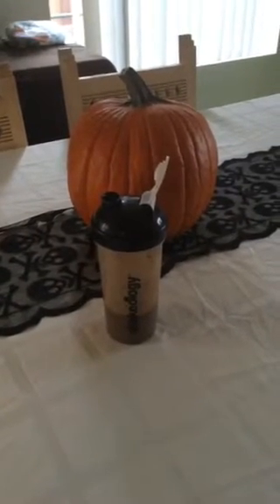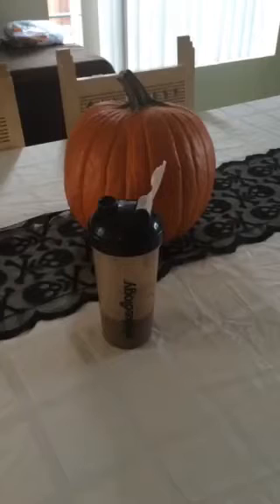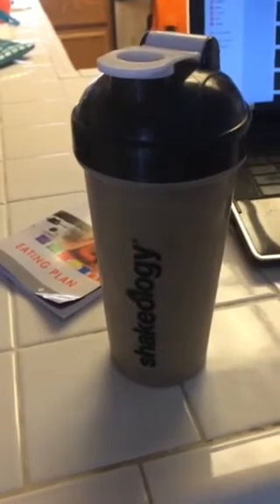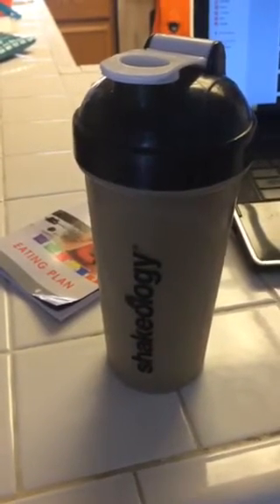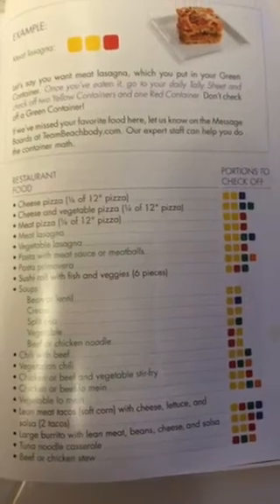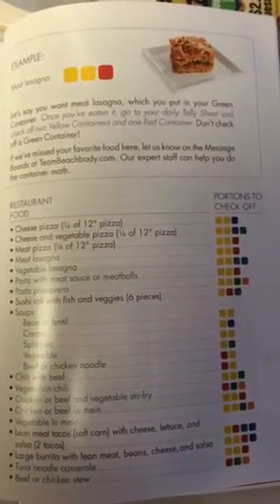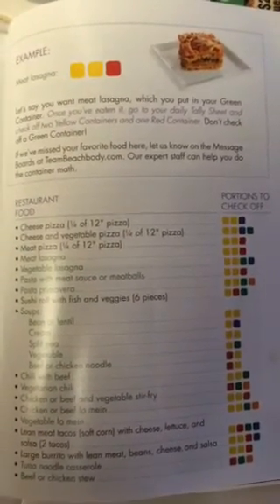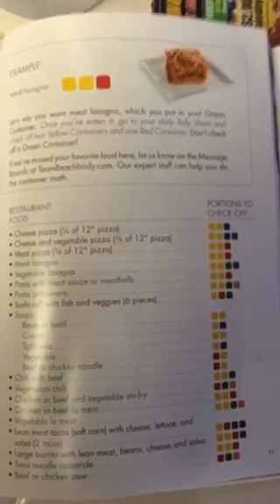21 day fix day 10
Looking for extra support and motivation, want to join one of my online support groups?